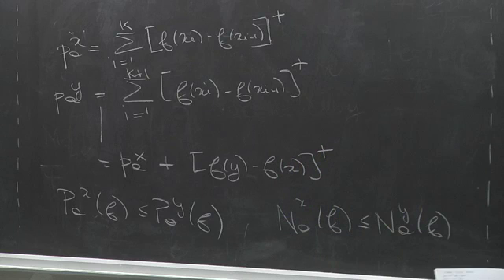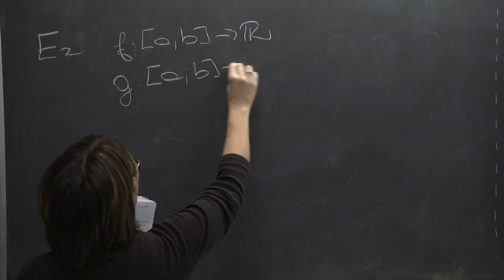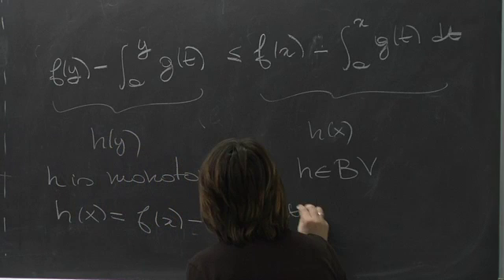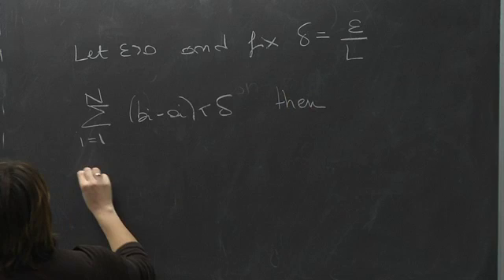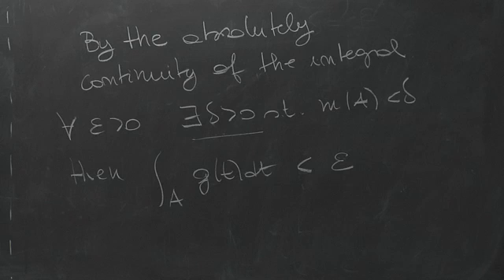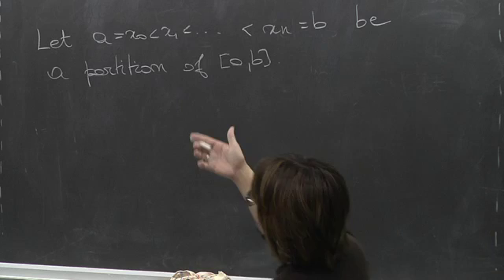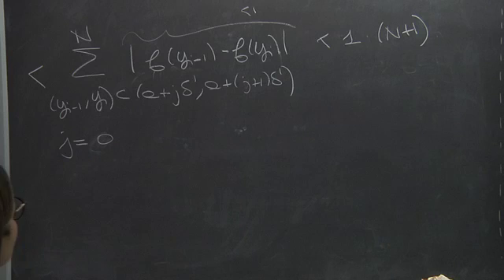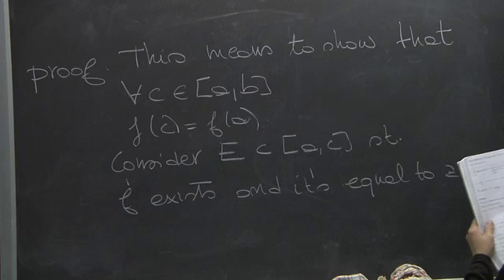Real Analysis - Eva Sincich - Lecture 16